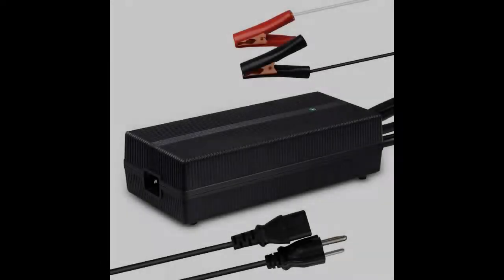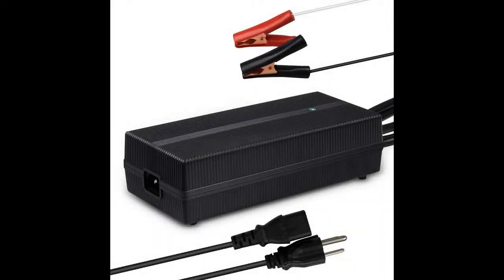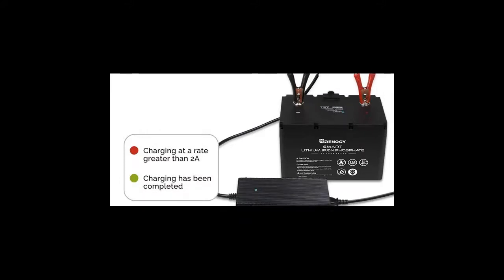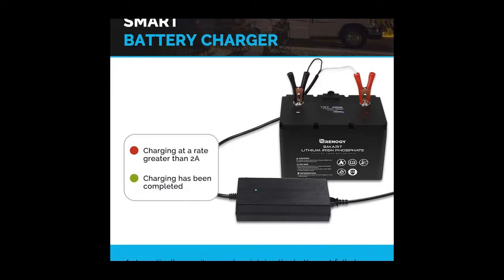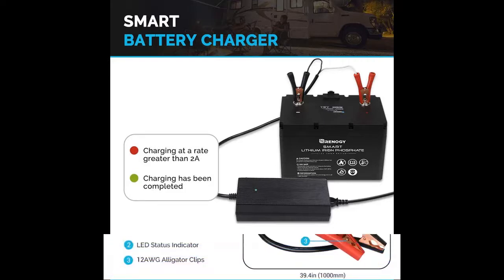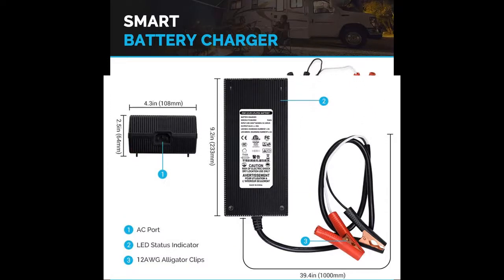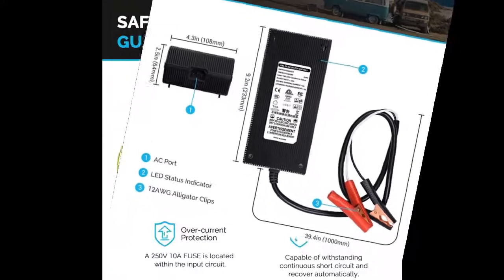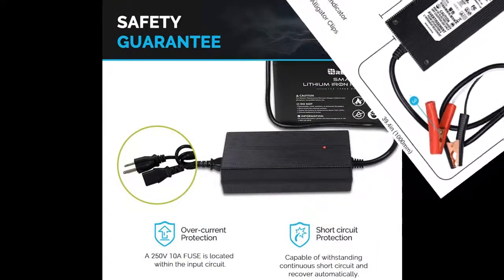Renogy 12V 20A AC-to-DC Portable Battery Charger with 12AWG Alligator Clips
WORK-GREAT/FAIL? Renogy 12V 20A AC-to-DC Portable Battery Charger with 12AWG Alligator Clips for Lithium-iron Phosphate Batteries

Price details/Full details/Full Reviews [RECOMMEND]

Renogy 12V 20A AC-to-DC Portable Battery Charger with 12AWG Alligator Clips for Lithium-iron Phosphate Batteries